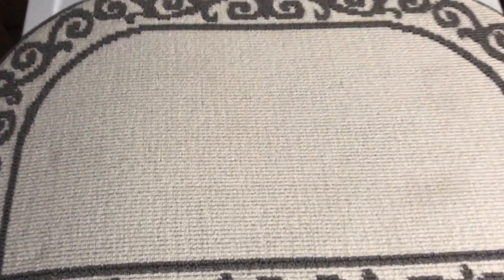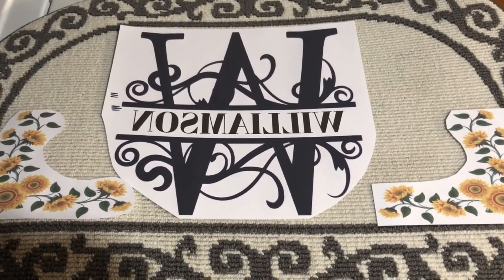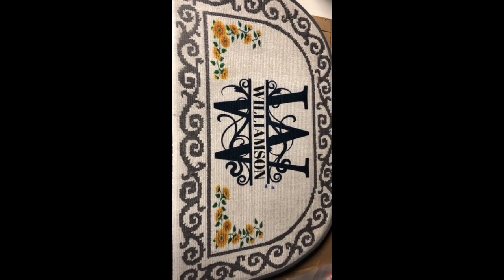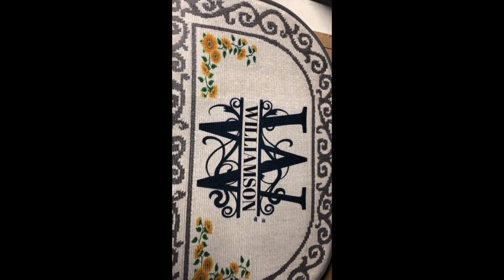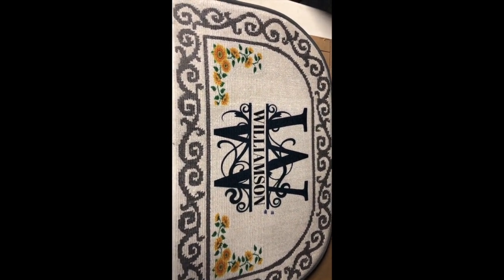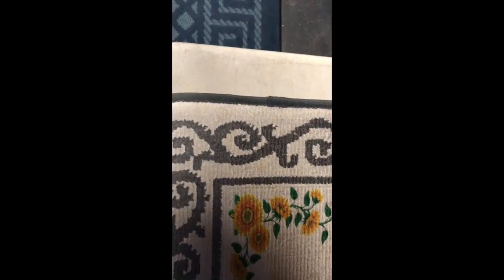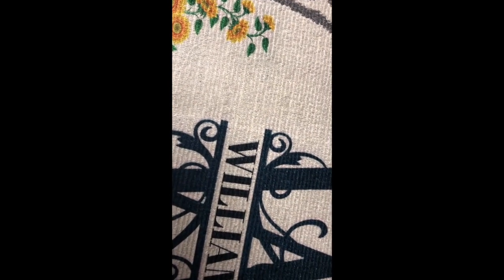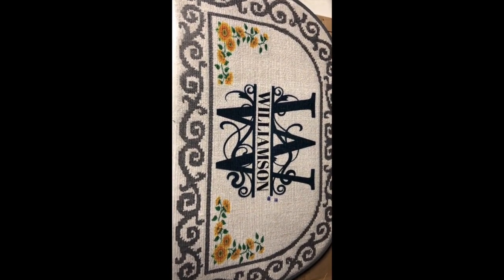SUBLIMATING A HOME DEPOT FLOOR MAT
A GREAT ITEM TO SUB, 100% POLYESTER. 400 DEG/60 SEC